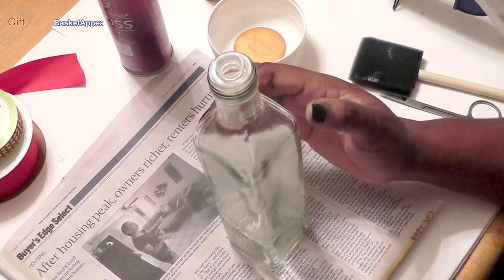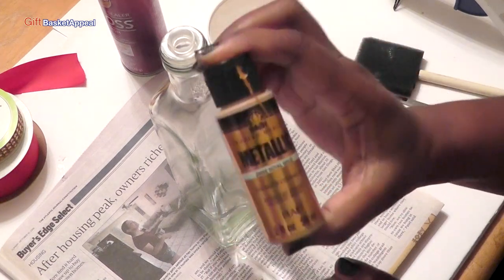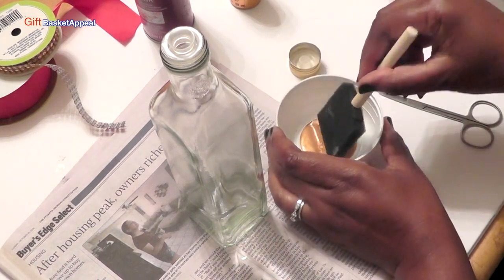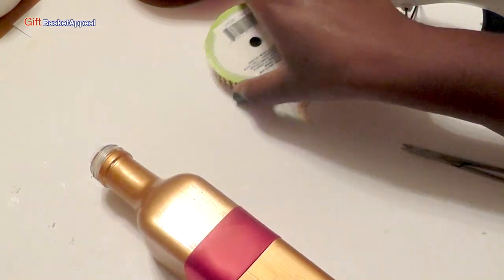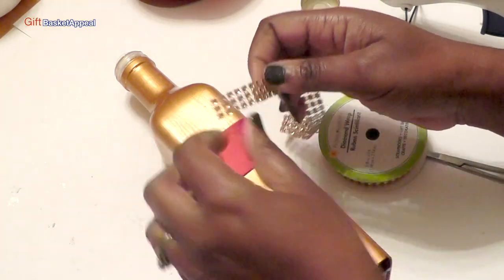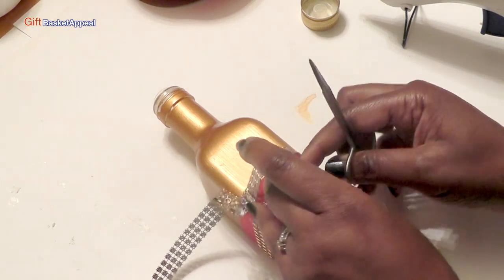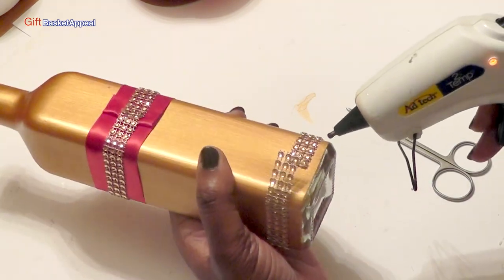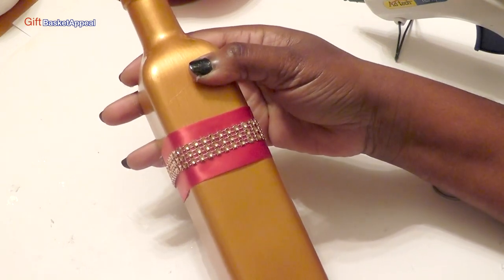Upcycled Bottle - DIY Craft Idea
I upcycled this olive oil bottle into an elegant bottle that can be used as home decor just by using paint, satin ribbon and some gold wrap.

***SUPPLIES USED***
-Olive Oil Bottle
-Red Satin Ribbon - Walmart
-Diamond Wrap - Dollar Tree
-FolkArt Metallic Gold Paint - Walmart
-Aleene's Acrylic Gloss Finish - Walmart
-Ad Tech Glue Gun